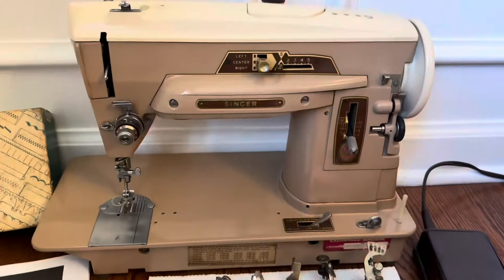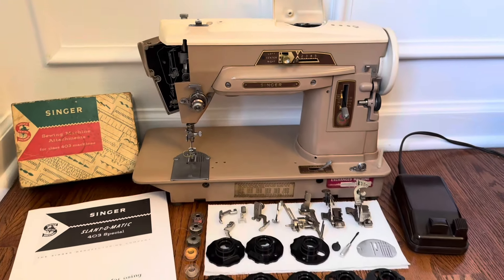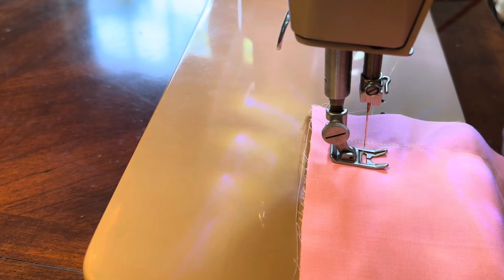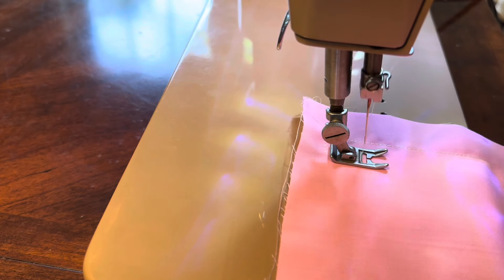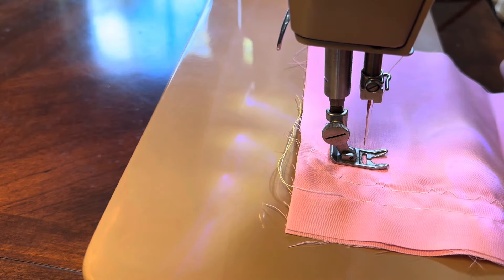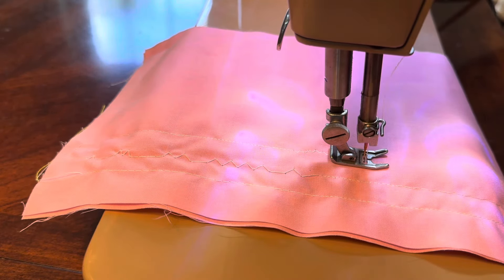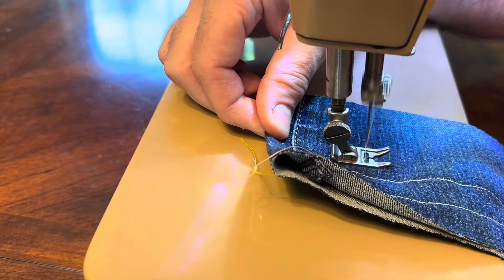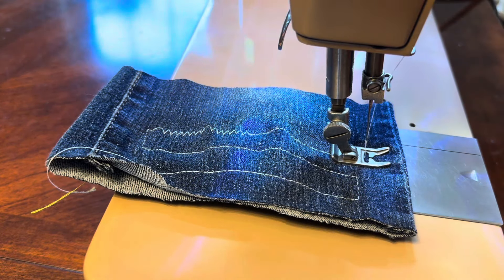1950’s Singer sewing machine 403A for eBay listing - June 2024